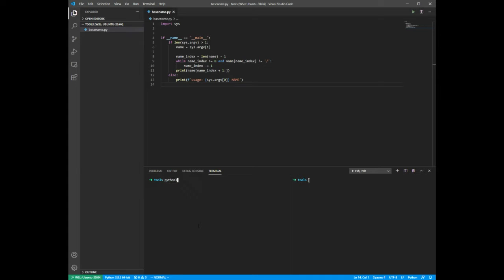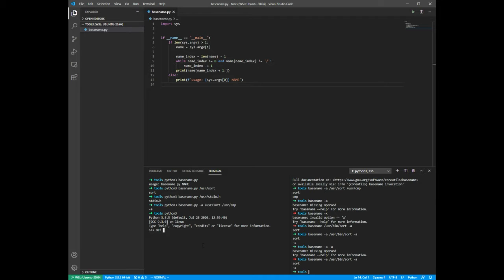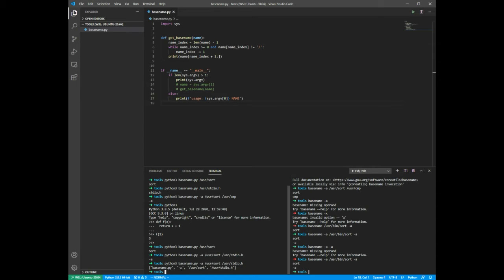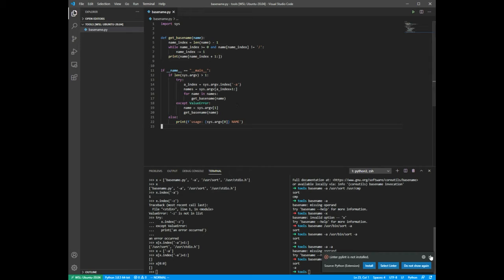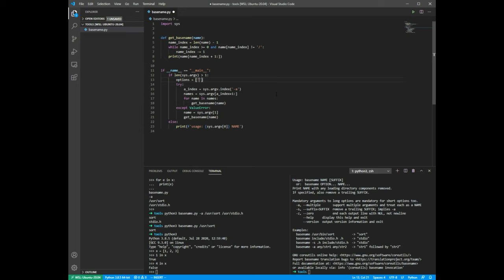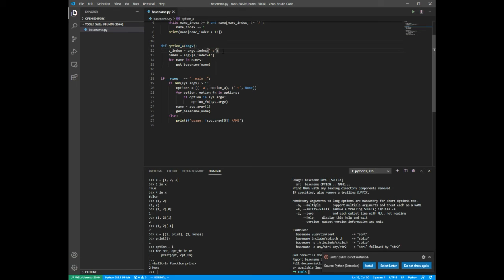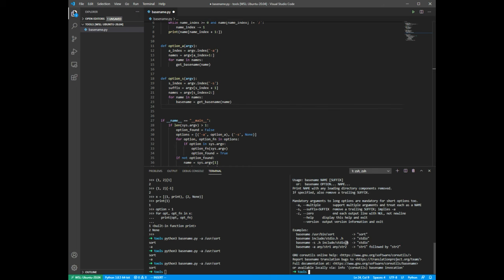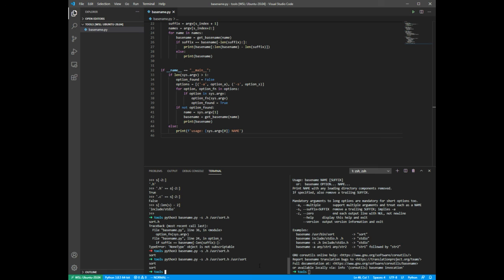Writing Linux utilities to learn Python3 - basename [Part 2]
We will start with adding new features to basename.py and learn about functions and for loops.